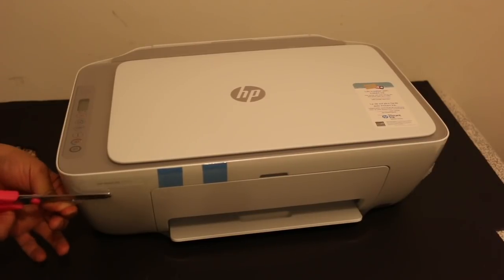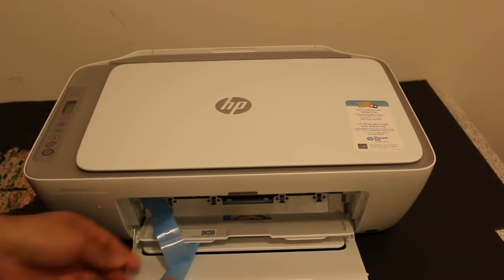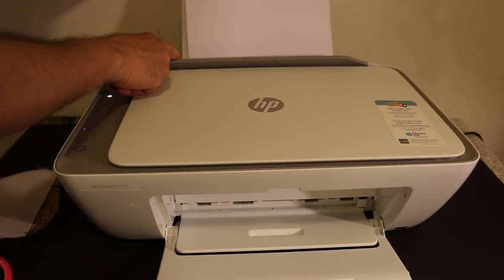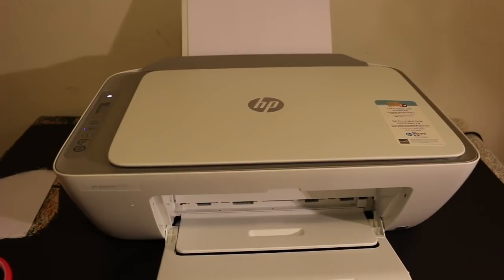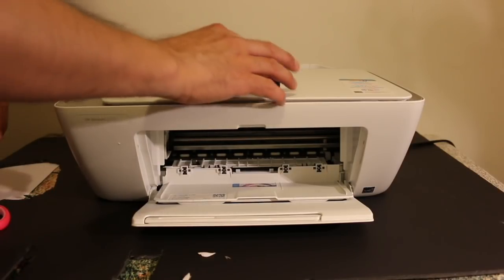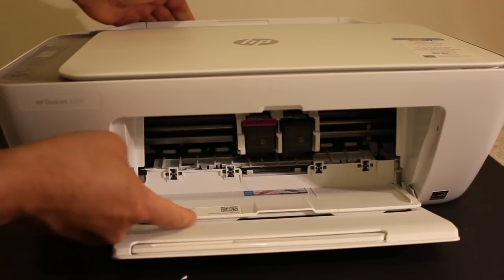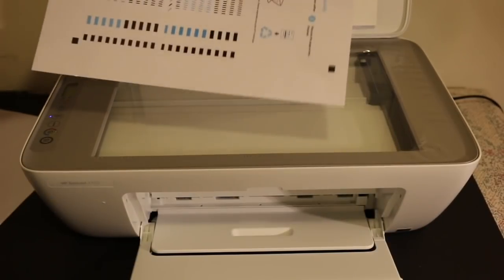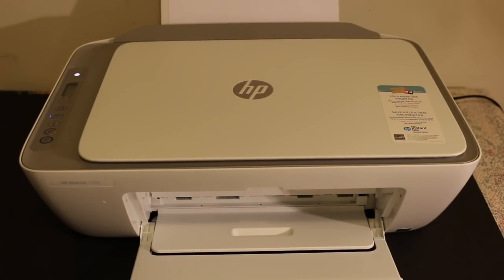HP DeskJet 2710 Printer Quick Unbox, SetUp, Install Starter Ink, Scan Alignment Page Review !!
This video reviews the step-by-step method to Safely unpack and set up your new HP Deskjet 2710 all-in-one printer. The review starts at 2:35 in this video.
Here are the steps I performed :-
1- Unbox the printer
2- Remove blue plastic tapes
3- Connect power cable at the rear side
4- Switch on the printer
5- Load the paper tray
6- install setup ink cartridges
7- scan the printer alignment page.
8- ready to copy.